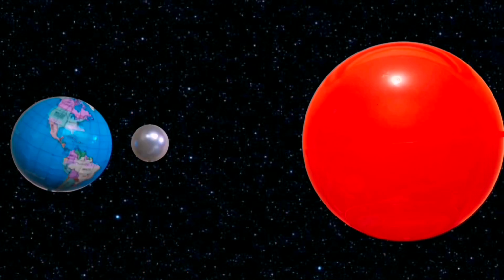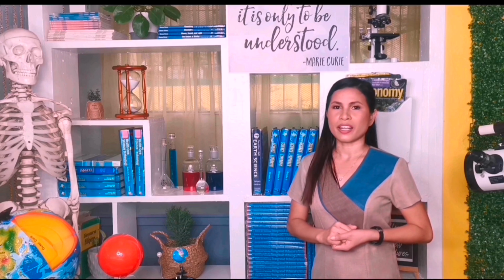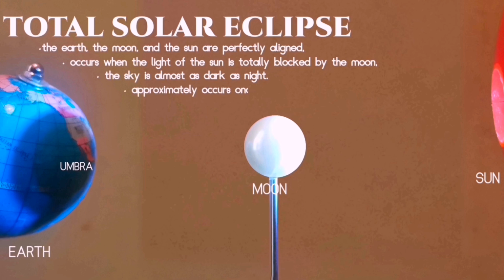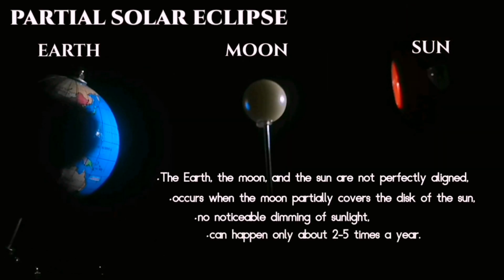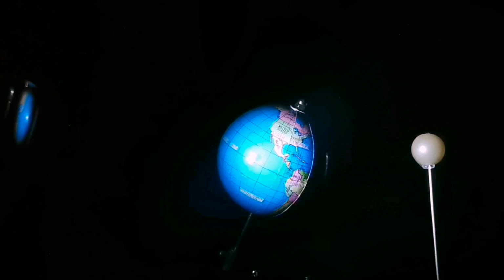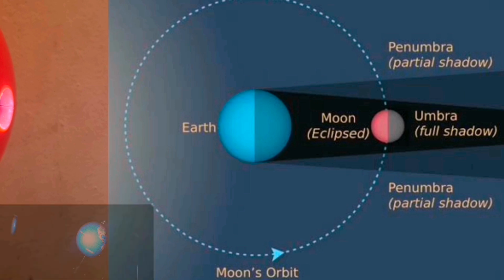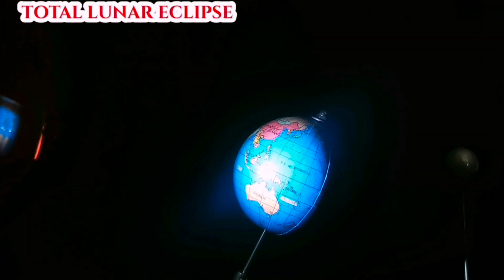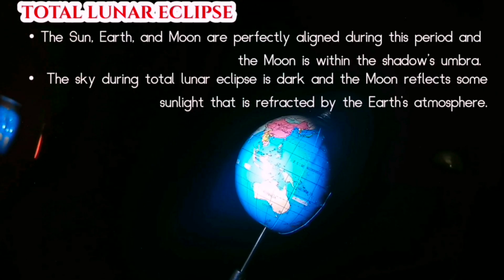SOLAR AND LUNAR ECLIPSE